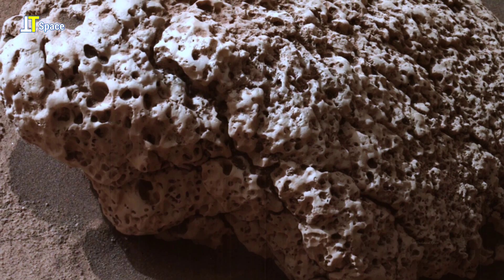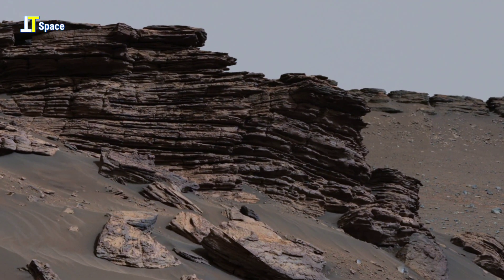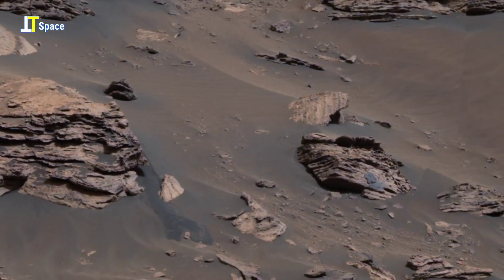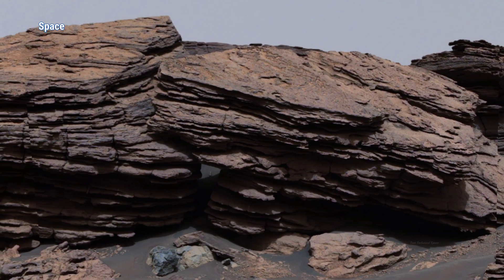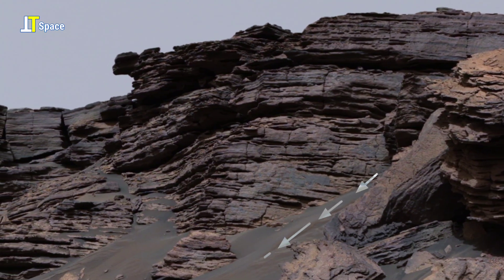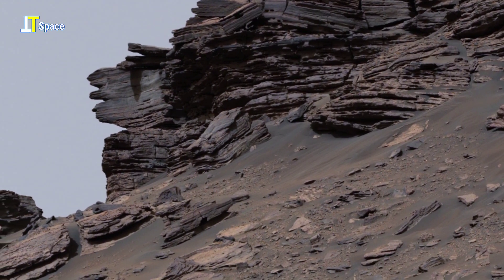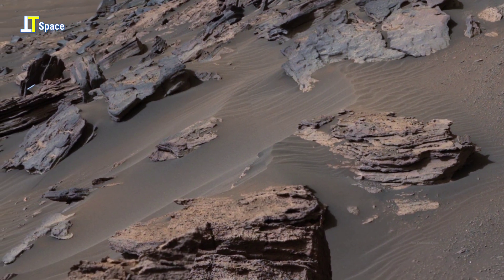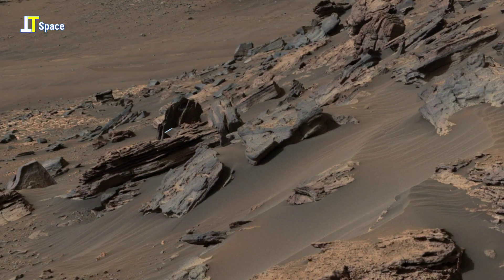NASA Mars Rover Sent Unexpected Most Intriguing Footage of Mars' Past Life -Perseverance 4K Images!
About The Episode: Join a stunning 4K virtual tour of Mars with NASA’s Perseverance rover as it explores mysterious rock formations, layered cliffs, and traces of an ancient river delta in Jezero Crater. Discover sponge-like rocks, metallic-looking fragments, and erosion patterns that hint at Mars’ watery past and possible signs of ancient life.

Each frame reveals a new piece of the planet’s grand geological puzzle — a story carved in stone and dust over billions of years. From reflective debris to sedimentary layers, this captivating journey uncovers Mars’ secrets, inviting us to wonder what still lies hidden beneath its red surface.

Thanks!